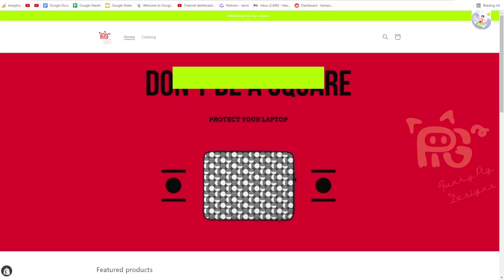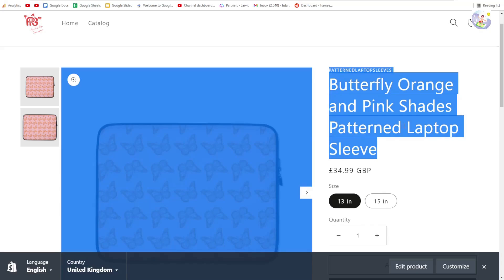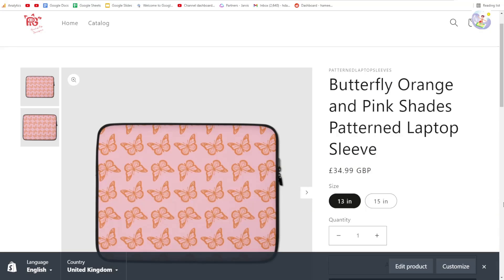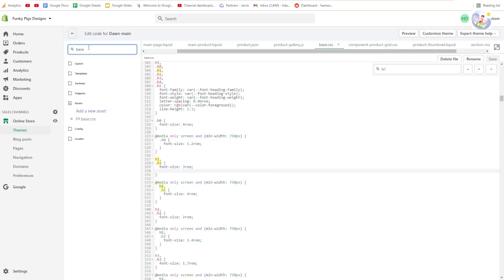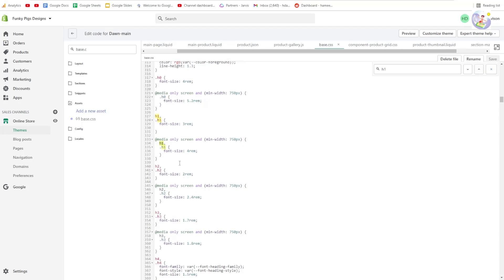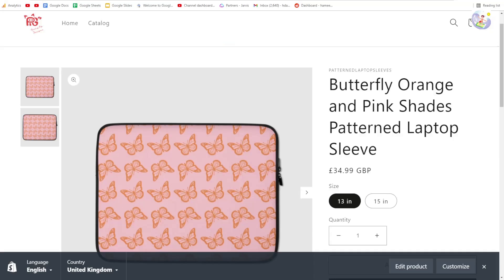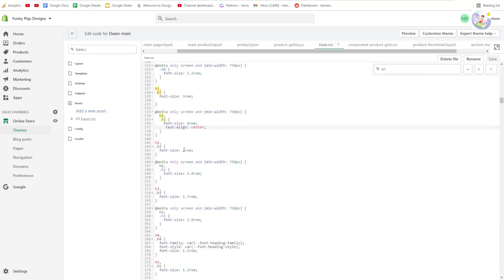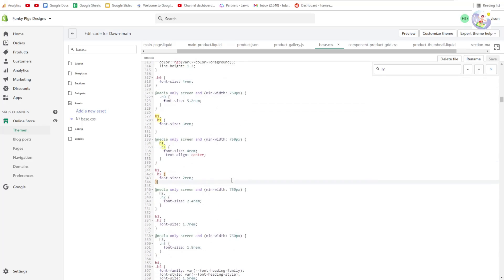How to center the collection section headings on Shopify Dawn - Shopify 2.0 Tutorials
Here's another Dawn customization videoI am teaching people as I'm learning and it feels really good, I hope I'm helping people out

I'm going to keep pumping out Shopify videos right now as it's the thing that interests me most

But be prepared for a weekly Redbubble video coming soon

Hope you guys continue to support me and peace out as usual

Follow along the whole playlist to start creating your fully customized Shopify 2.0 store without plugins with 90 + Google Page Speed score

how to align all products on shopify, how do you align images in shopify to look good, shopify how to align center my product names, shopify dawn theme how to align page title to center